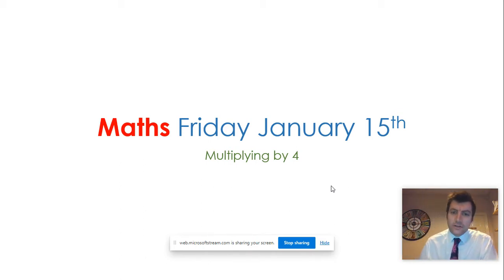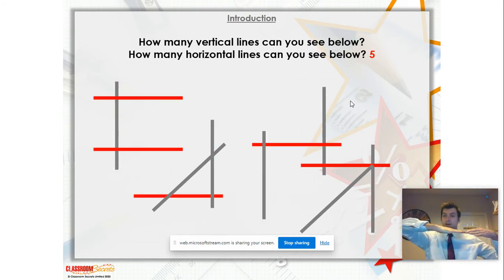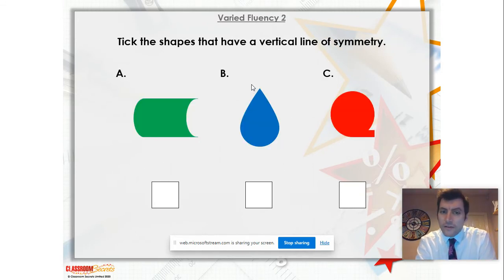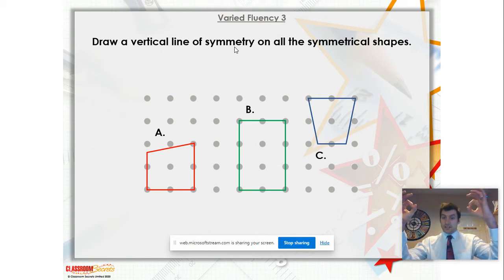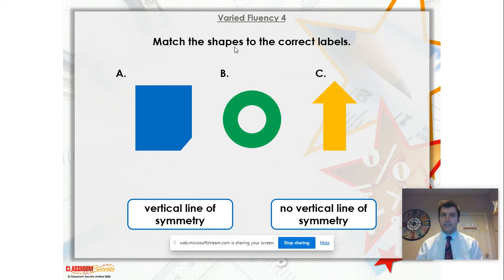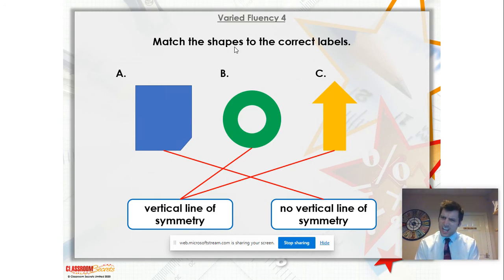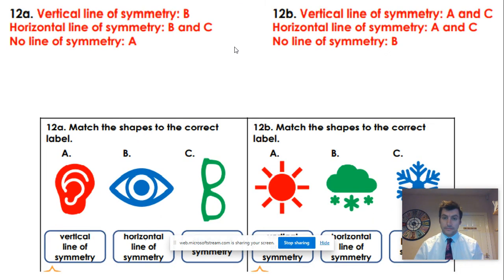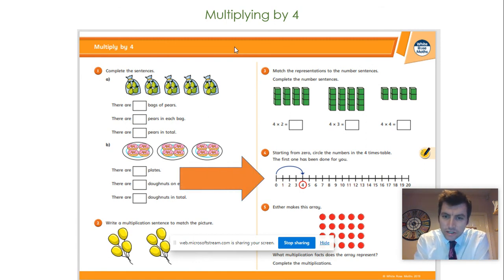Year 3 Maths January 15th